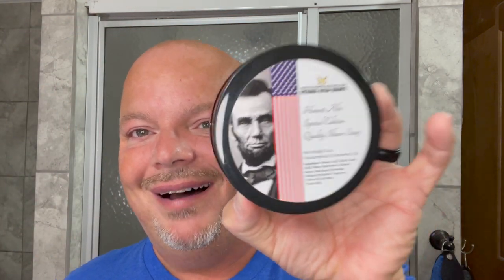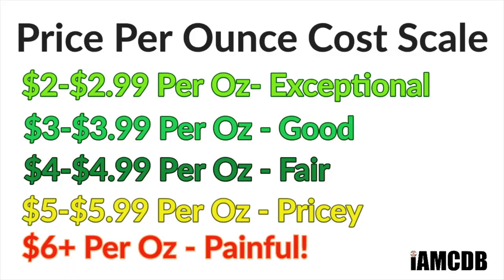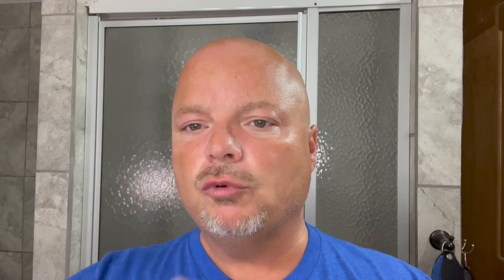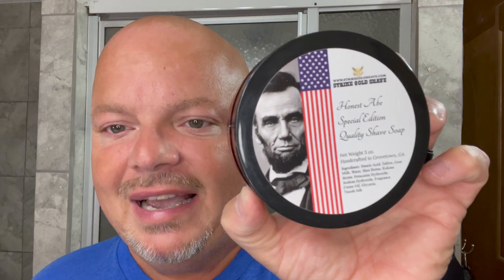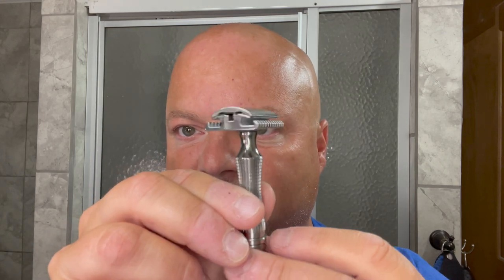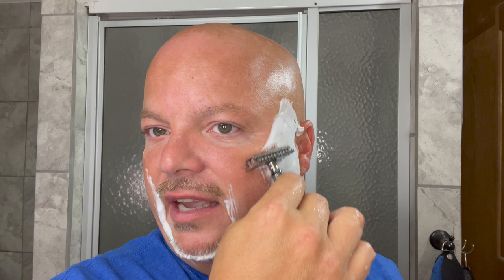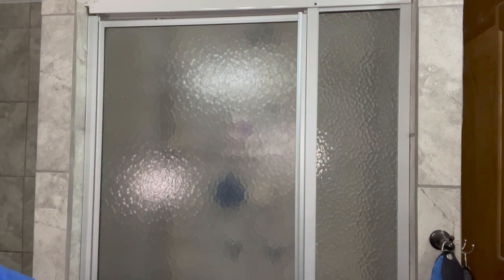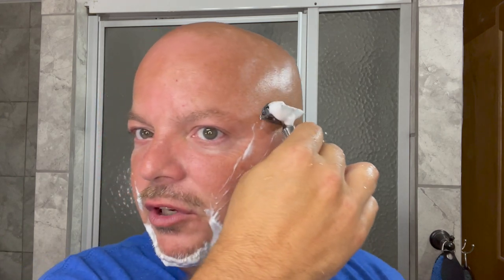Timeless Ti | Strike Gold Shave Honest Abe | APShaveco